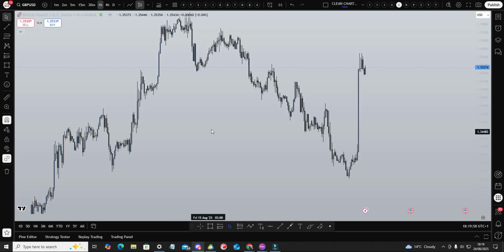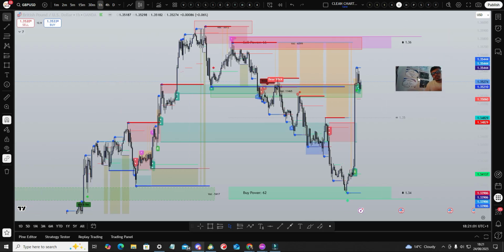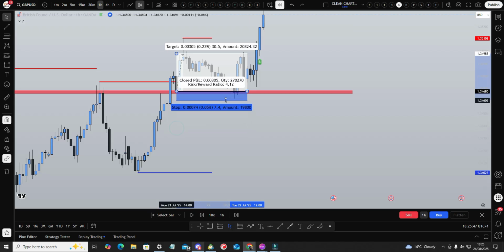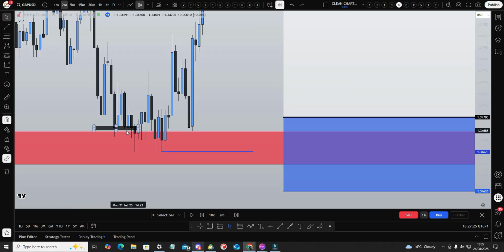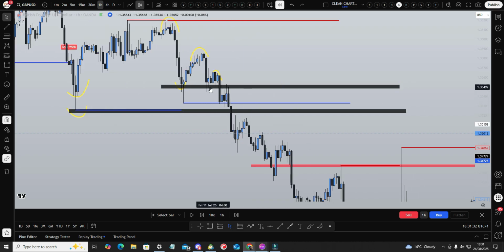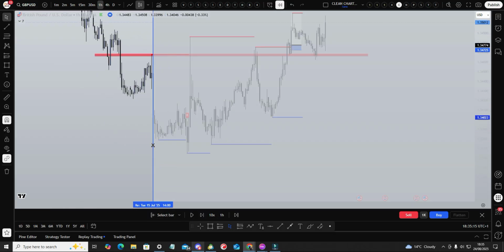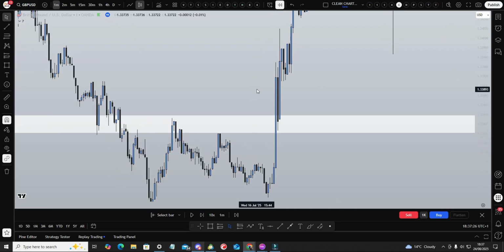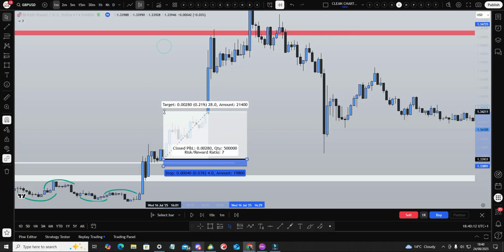THE BREAK AND RETEST WILL IMPROVE YOUR TRADING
OR

00:00 Introduction to human instinct vs indicators comparison
02:21 Setting up chart indicators for analysis
04:52 Proper support and resistance zone drawing technique
09:02 Analyzing clean entry points and risk management
12:29 Critical evaluation of indicator limitations
15:14 Demonstration of price action analysis
17:42 Understanding market structure breaks
20:02 Risk-reward ratio and trade management
22:34 Final thoughts on trading education and mentorship